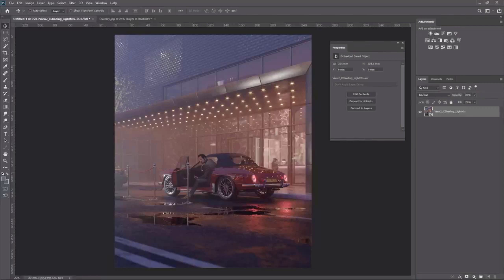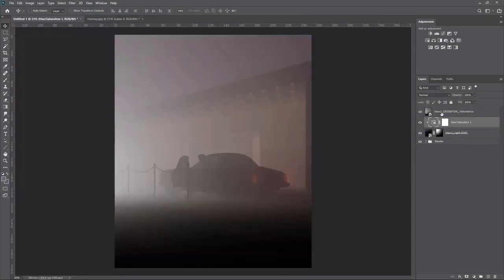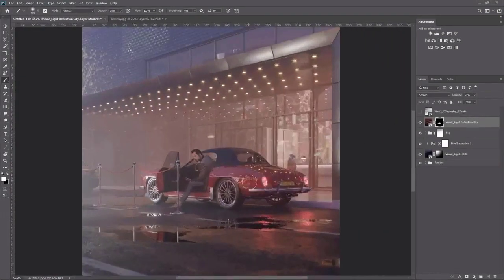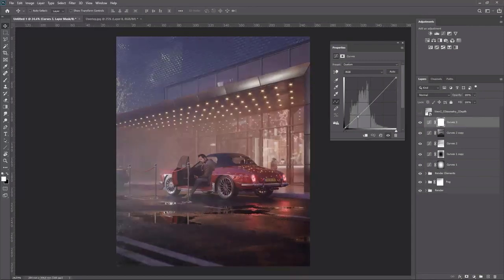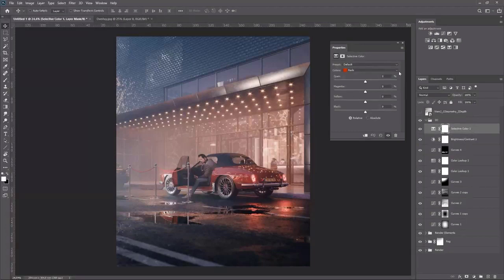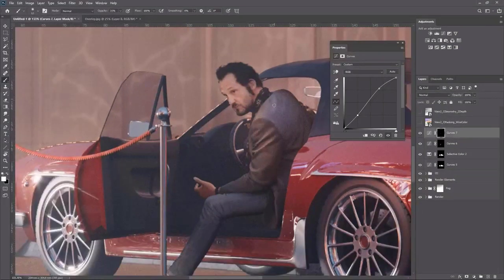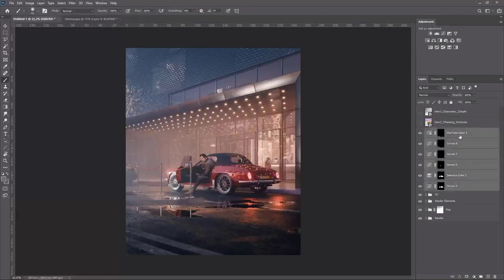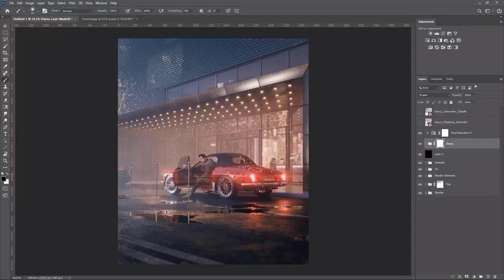Lesson 24 – Post production – View 2